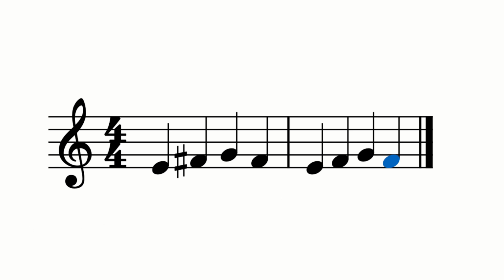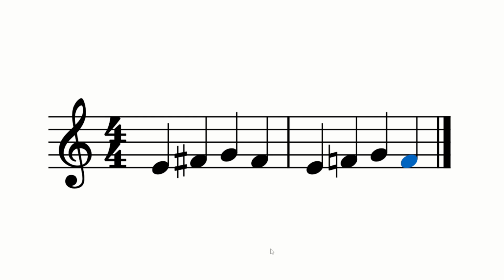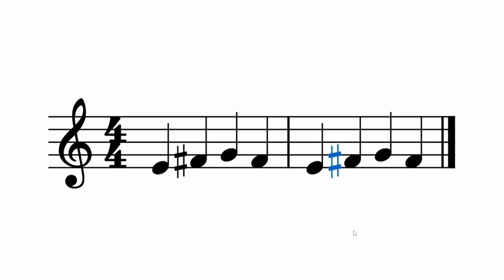What are Accidentals?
In this video we take a quick look at what accidentals are, and how to use them.